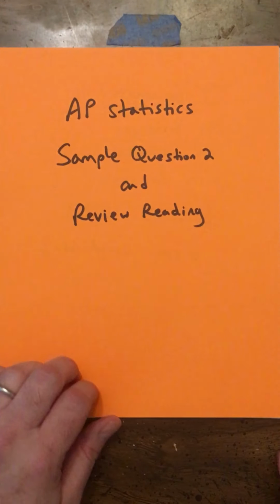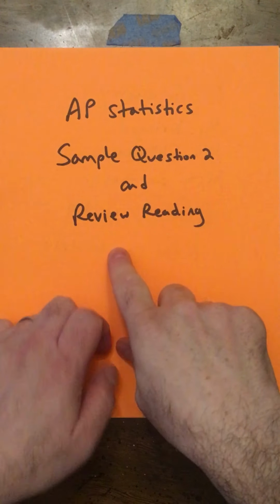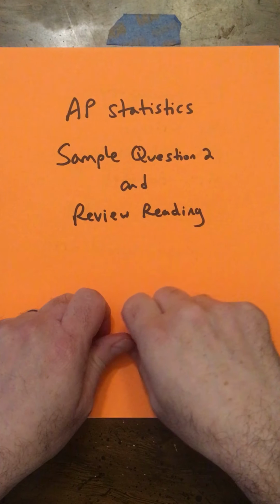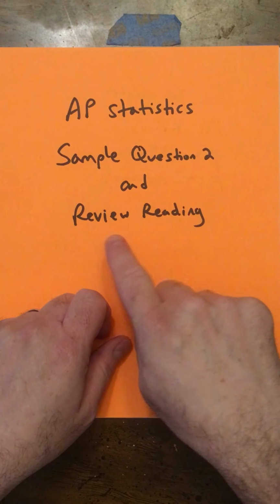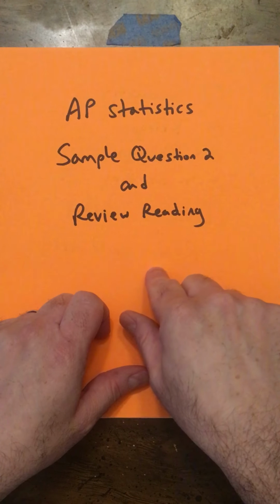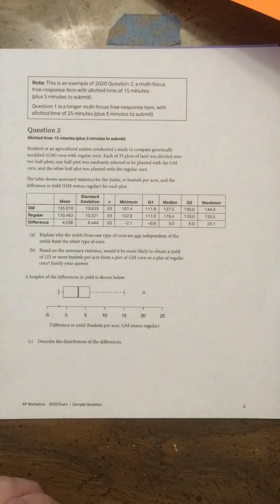Sample AP question and reading review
I go over the AP sample question 2 for 2020